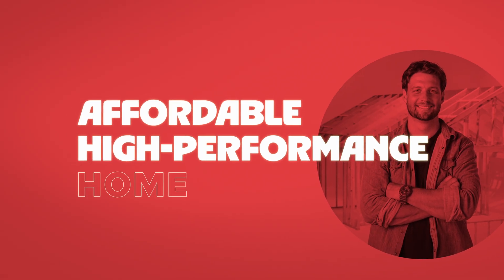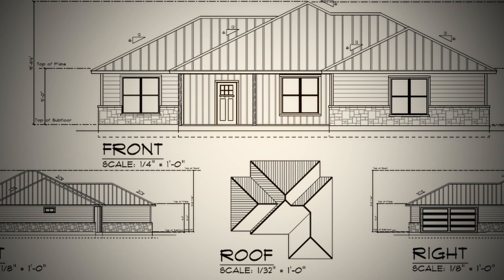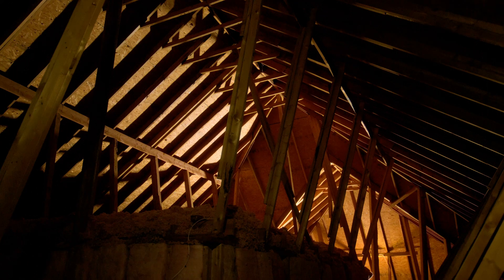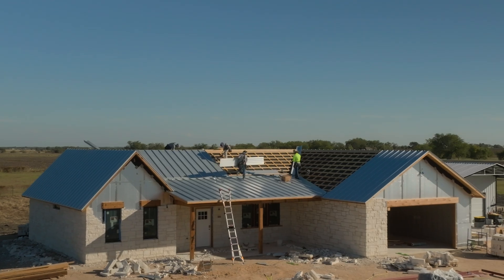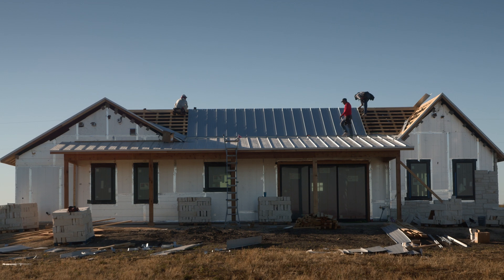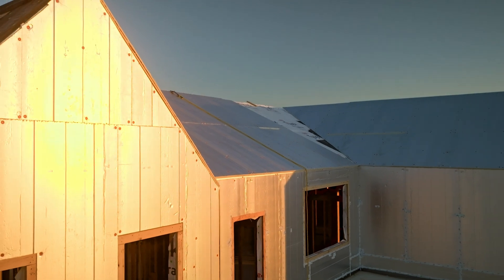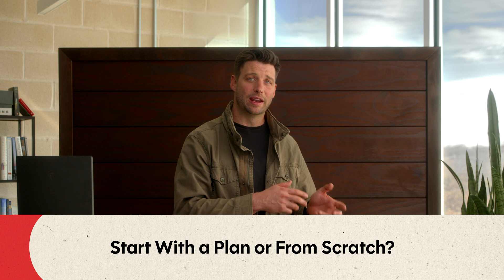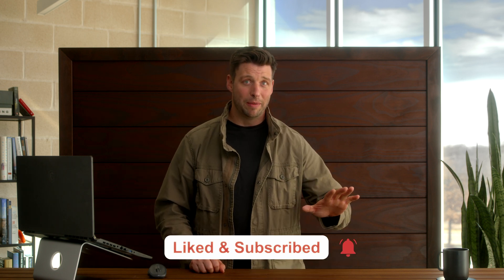If you don't do this, it's IMPOSSIBLE to Build High-Performance - AHPH 105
This is Season 1, Ep. 5 of the Affordable High-Performance Home.

Building an affordable, high-performance home starts with smart design. This video explains the three key design objectives: creating a non-boring home, integrating high-performance features from the outset, and strategically spending your budget.

We illustrate these principles by showing practical design tweaks to a standard home plan, focusing on:

1) Maximizing Views: Simple adjustments for better natural light and scenery.

2) Simplifying the Roof: Why straightforward roof designs are more cost-effective and reliable. Simple roofs are better for insulation, air sealing, and preventing leaks.

3) Adding a Conditioned Attic: The benefits of a sealed and insulated attic for comfort and energy efficiency.

Finally, we discuss the pros and cons of using pre-drawn house plans versus hiring a designer for a custom build, helping you understand which option best suits your goals and budget for an affordable high-performance home.

MB01J9GZGNXX52V